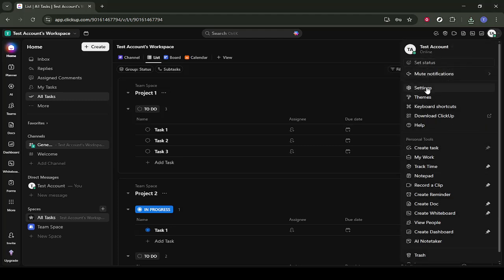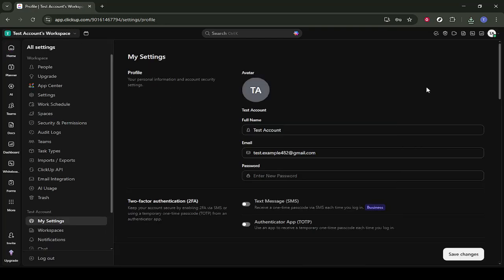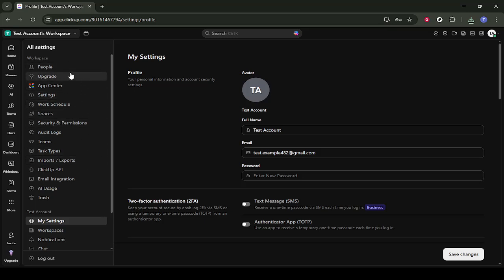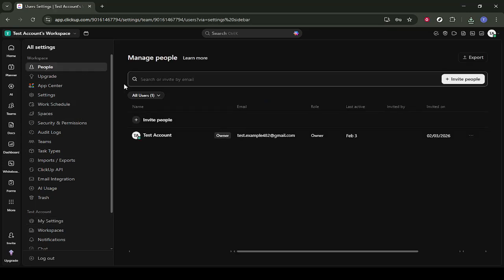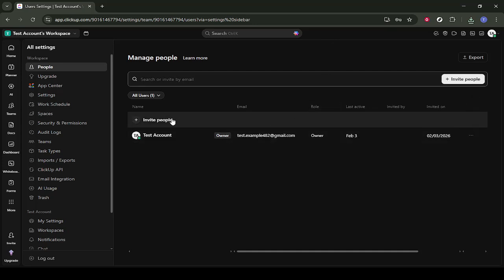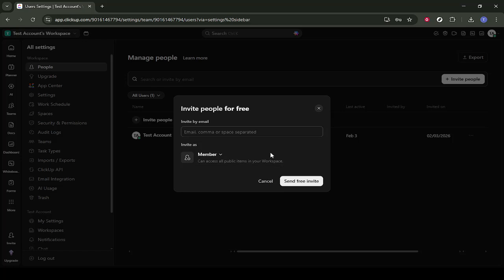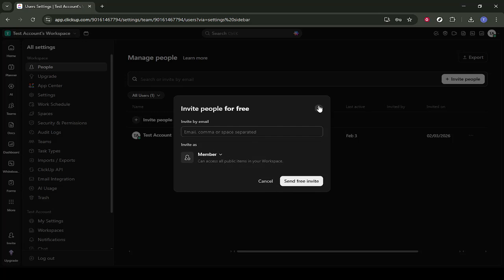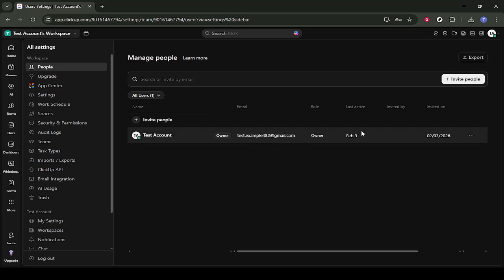How To Manage Your Team In ClickUp 2026 Guide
In today's video we cover: team management, ClickUp tutorial, project management, productivity tips, team collaboration, ClickUp tips, manage remote teams, task management, workflow optimization, team organization, ClickUp features, project tracking, effective leadership, team productivity, digital workspace, project planning, ClickUp Guide, time management, team communication

-Google Drive
-Google Meets
-Google Sheets
-Google Chrome
-Google Forms
-Google Gmail